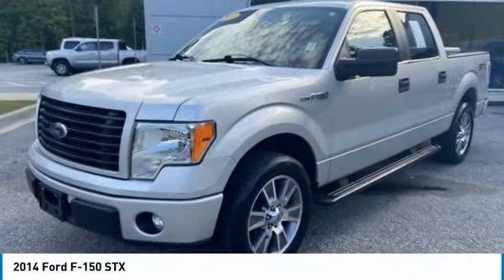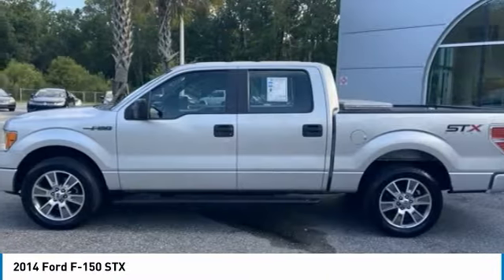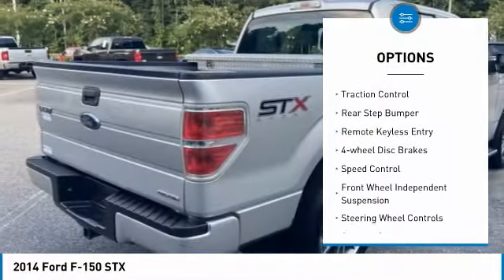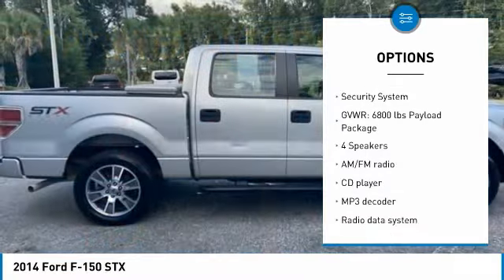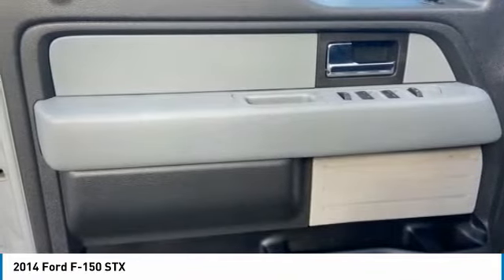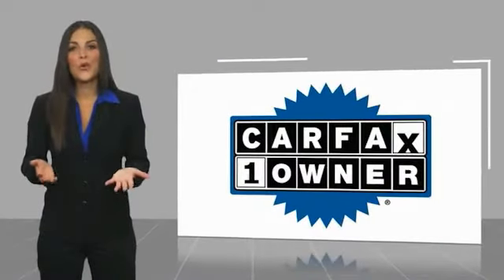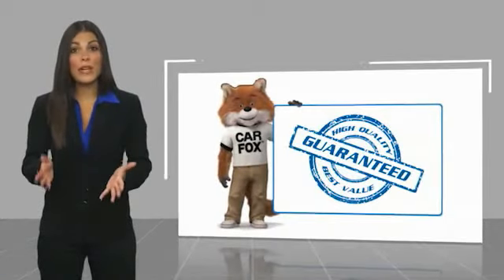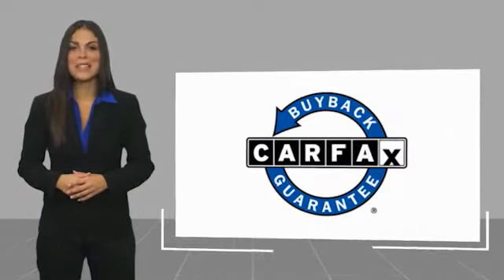2014 Ford F-150 72609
AutoBasics
11824 Phillips Hwy